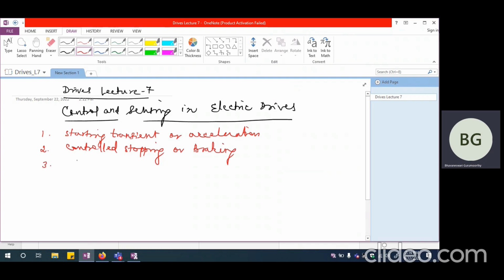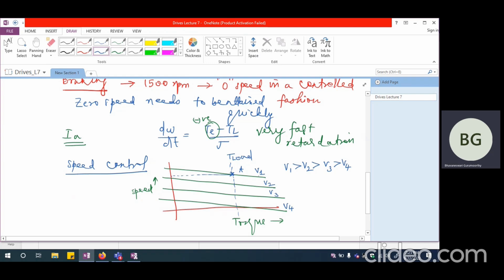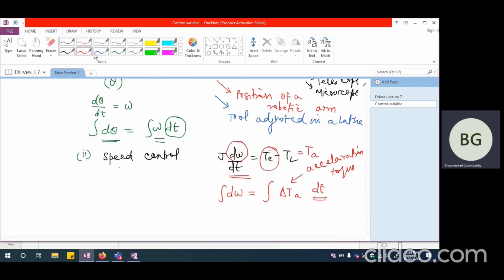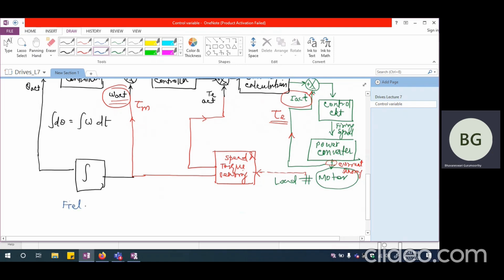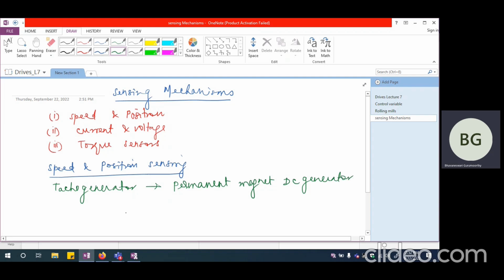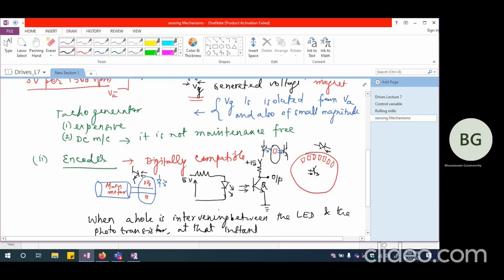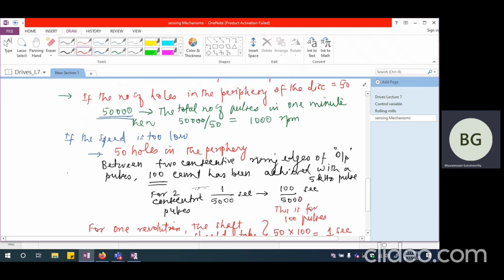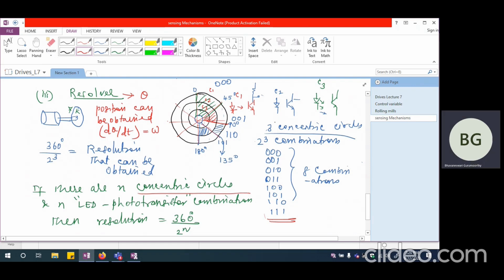Drives L7 Control configuration and speed sensing in Electric Drives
Control loops in electric drives;  speed sensing mechanisms